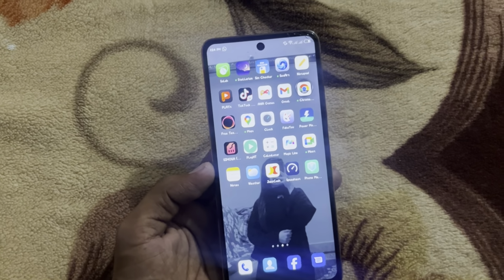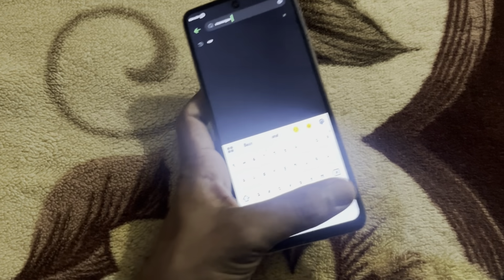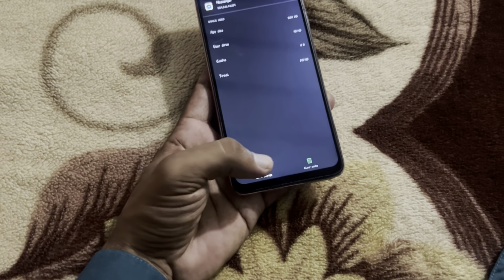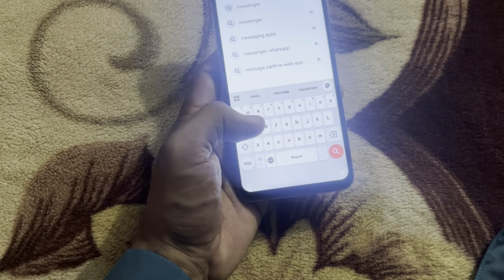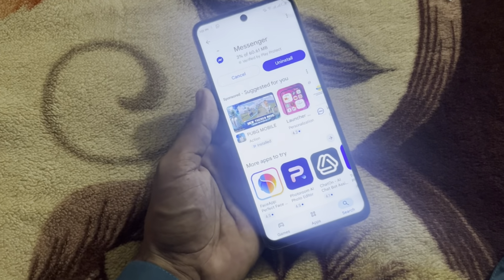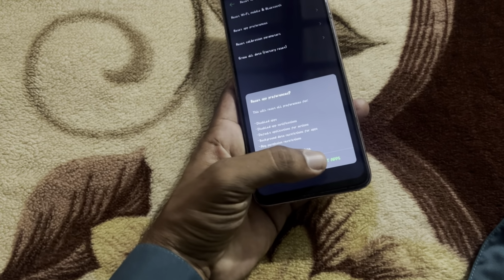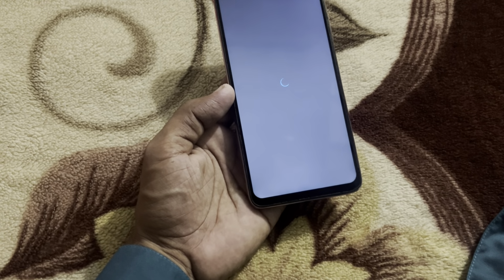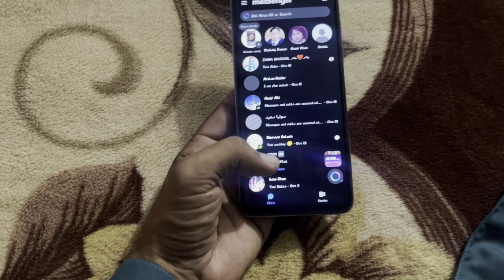"How to Fix Facebook Messenger Not Working on Android/iPhone (2025 Update)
Messenger Not Working 2025? ✅ Here’s the Real Fix!"

"Messenger Crashing or Not Opening? Try This FIX (2025 Guide)"

"Messenger Not Sending or Receiving Messages? Solve It FAST! [2025]"

"Facebook Messenger App Problems Solved in 2 Minutes (2025 Tutorial)"

"🚫 Messenger Not Loading? 5 Easy Fixes That Actually Work (2025)"

"Messenger App Not Working After Update? Here’s What To Do! (2025)"

"Fix Messenger Connection Error / Black Screen / Not Sending [2025]"

"Messenger Keeps Stopping or Freezing? Do This NOW (2025 Fix)"

"Messenger Not Working Properly? Full Fix Guide (iOS & Android 2025)

"🚫 Messenger App Crashing or Not Opening? Try This FIX (2025)"

"Messenger Not Sending Messages? EASY Fix (2025 Guide)"

"Facebook Messenger Problems Solved in 2 Minutes! (2025 Tutorial)"

"Messenger Keeps Stopping? Here’s How to Fix It FAST (2025)"

"Messenger Not Connecting or Loading? Top 5 Fixes That Work (2025)"

"Messenger App Not Working After Update? Watch This! (2025 Fix)"

"Messenger Not Opening / Keeps Crashing on Android & iPhone [2025]"

"How to Fix Messenger App Glitch or Freeze Problem (2025)"

"Messenger Not Receiving Messages? Solve It NOW! (2025)"

"Facebook Messenger Not Working Properly? Full FIX (2025 Tutorial)"

"Why Is Messenger Not Working? Here’s What You Can Do (2025)"

"Messenger Black Screen / Not Loading FIXED! (2025 Step-by-Step)"

"Messenger Not Working on Android/iOS? Complete Solution (2025 Guide)"